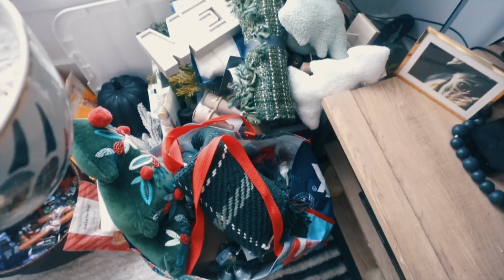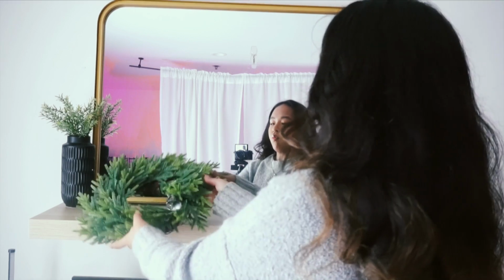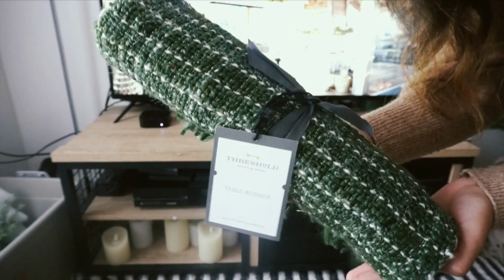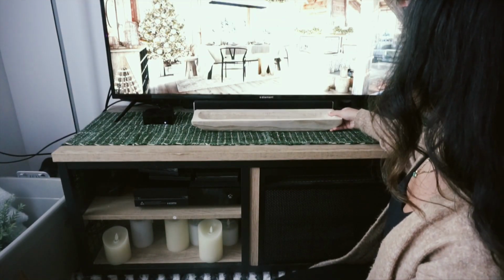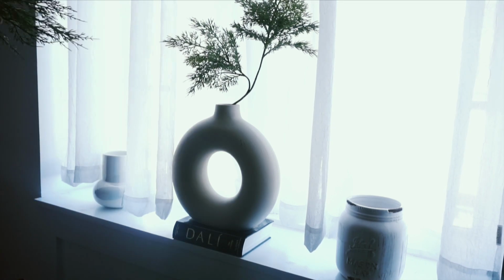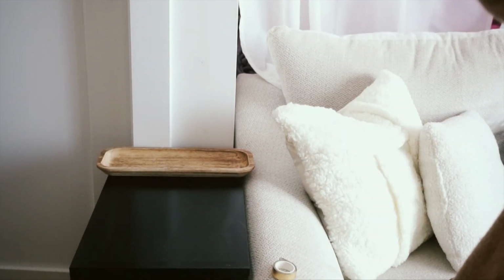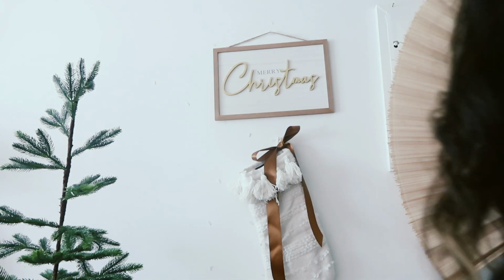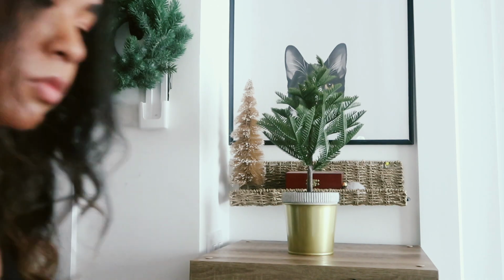*NEW* CHRISTMAS DECORATE WITH ME 2022 | LIVING ROOM | NEUTRAL CHRISTMAS DECOR | STUDIO APARTMENT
OPEN FOR INFO:

Hey Guys! In this video I bring you a Christmas decorate with me! This is the first part where I decorate my living room area of my studio apartment! Most of the items are from target, home goods, and tjmaxx,  Hope you enjoy!!

Links

Depop: @elizardbeth